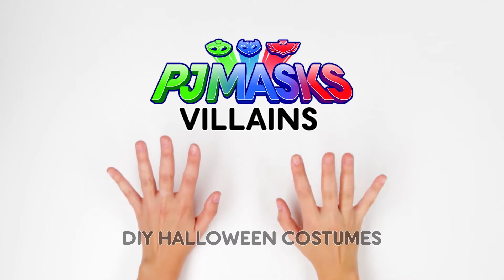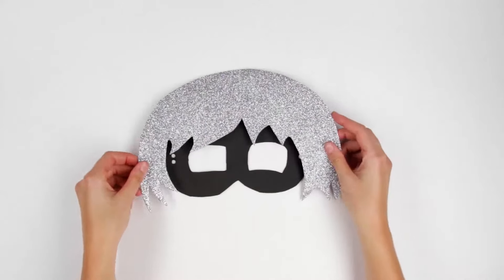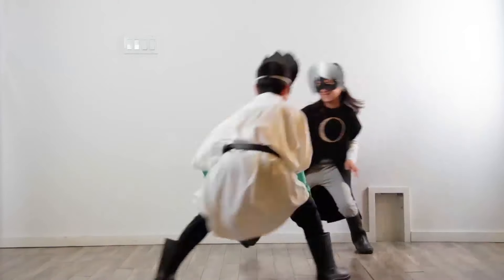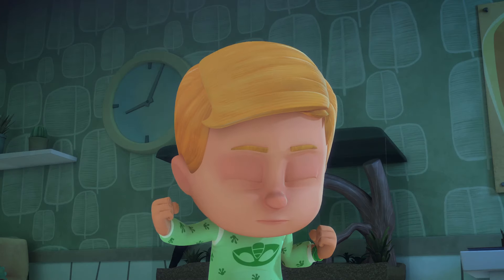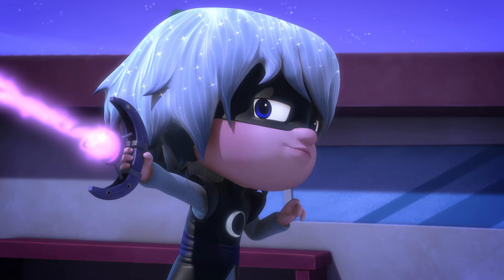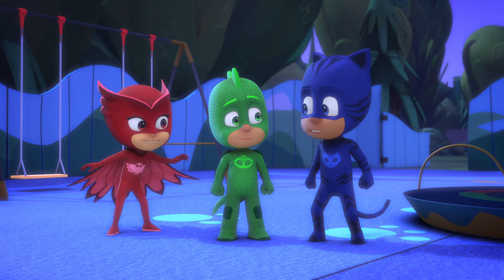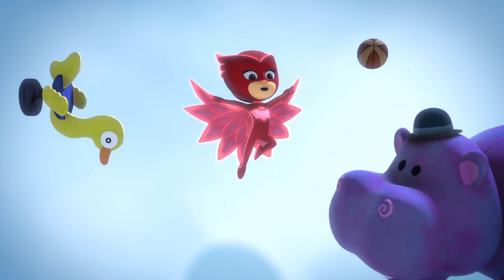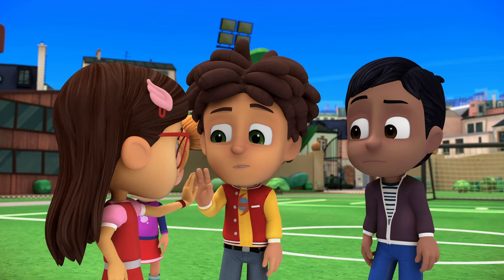DIY Halloween Costume for PJ Masks villain LUNA GIRL!!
► Clique no botão INSCREVER-SE para saber quando os novos vídeos são postados!

Durante o dia, as crianças de 6 anos Connor, Amaya e Greg vão à escola como todas as outras. Mas quando acontece algo de errado na cidade, essas crianças especiais, cheias de curiosidade e senso de justiça, se preparam para sua missão. Mas eles precisam esperar a noite chegar, quando todos dormem, para não serem vistos. Em vez de irem dormir como as outras crianças, ao colocar seus pijamas eles se transformam magicamente em super-heróis e se tornam os PJ Masks. Aí vêm o Menino Gato – super rápido e ágil, o Lagartixo – super forte, capaz de escalar as paredes, e a Corujita – com a habilidade de voar e enxergar a grandes distâncias. Juntos, os três podem enfrentar qualquer situação – Os PJ Masks já vão chegar, noite adentro para o dia salvar!

Conheça os personagens:

Menino Gato - incrivelmente rápido! Extraordinariamente ágil! Capaz de ouvir qualquer som, por mais baixo ou distante que seja. Quando a aventura chama, o incrível Menino Gato está pronto para ajudar!

Corujita - ela pode voar! Tem uma super visão! E quando ela bate suas poderosas asas, os vilões saem voando... Mantenha seus olhos de coruja bem abertos para vigiar a Corujita!

Lagartixo - ele é forte, grudento e mestre em camuflagem! Está sempre pronto para enfrentar o perigo e resolver a situação... Cuidado, vilões, aí vem o poderoso Lagartixo!

Romeo - um prodígio nas artimanhas mecânicas, eis o cientista maluco, Romeo. Com suas incríveis invenções, ele planeja dominar o mundo!

Garota Lunar - a Garota Lunar quer ter de tudo. E vai caprichar nas birras se não conseguir!

Ninja Noturno - um ninja com poderes super grudentos e movimentos acrobáticos, que quer mostrar a todos que é o melhor em tudo!

PJ Robô - amigo dos PJ Masks, este inventor em miniatura é o guardião do Quartel General dos PJ Masks e vai liberar os novos superpoderes dos heróis! O PJ Robô é pequeno, fofo e tem um idioma próprio de cliques, bipes e chiados mecânicos.

Fiquem ligados no PJ Masks Brasil - Canal Oficial para ver seus EPISÓDIOS COMPLETOS favoritos do desenho PJ Masks - Heróis de Pijama. ASSINE para ver mais desenhos infantis. Fiquem ligados para mais desenhos infantis e diversão! Junte-se a Amaya, Connor e Greg enquanto eles se transformam em super-heróis durante a noite e usam seus poderes para lutar contra os vilões e resolver mistérios.